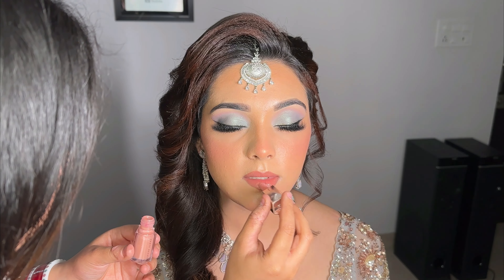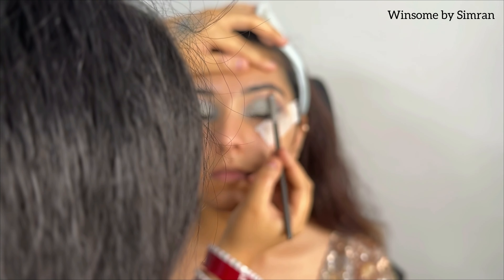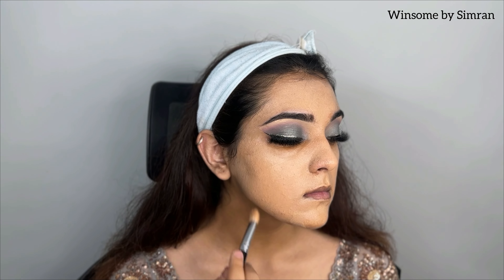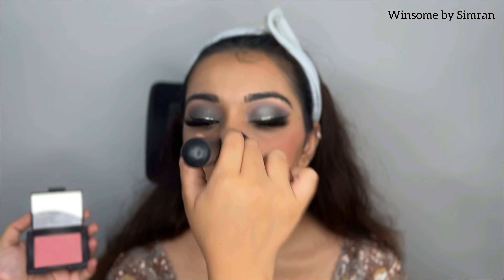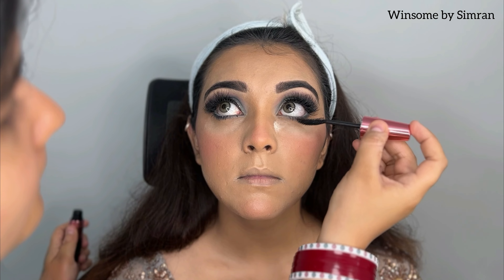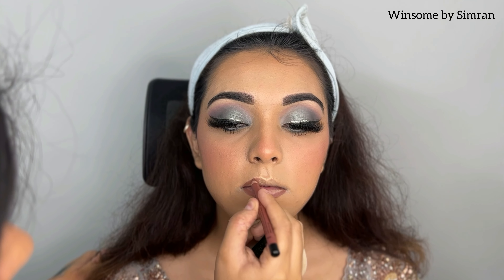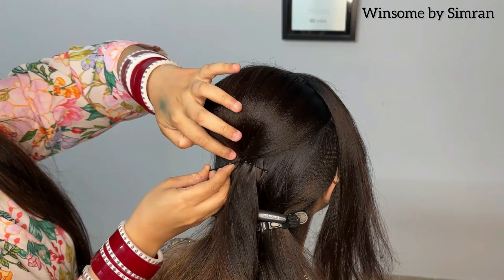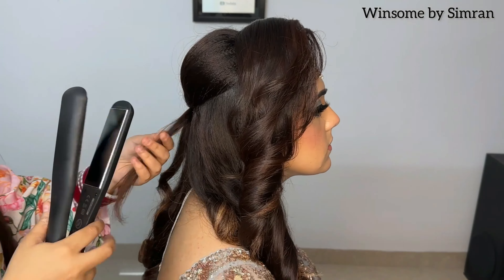THE ULTIMATE GUIDE TO BRIDAL MAKEUP & HAIRSTYLE